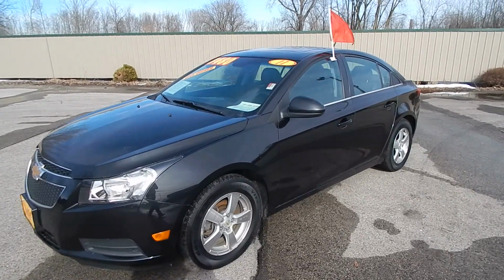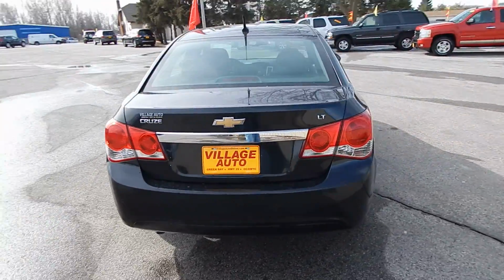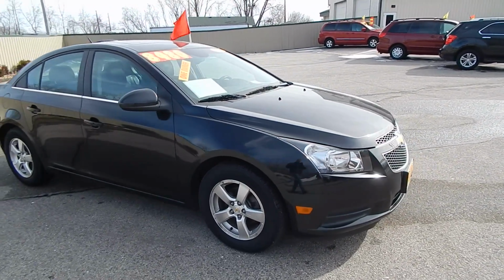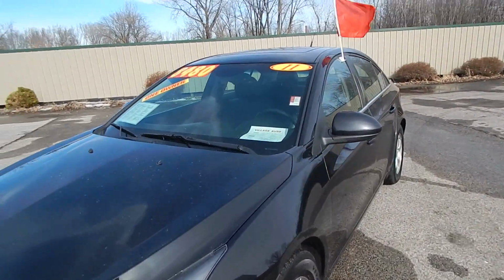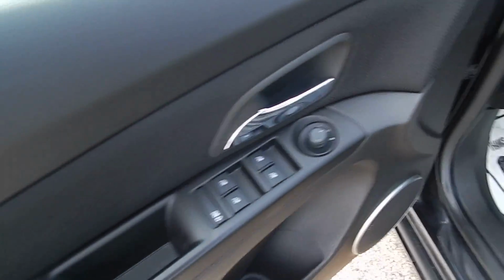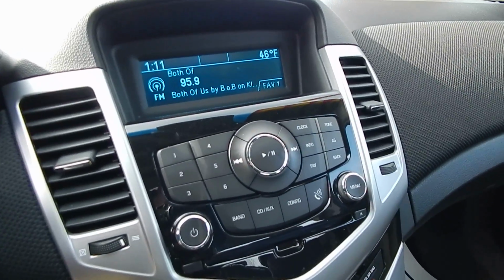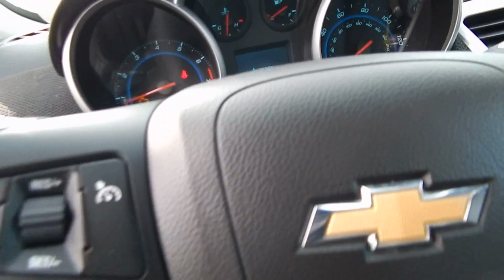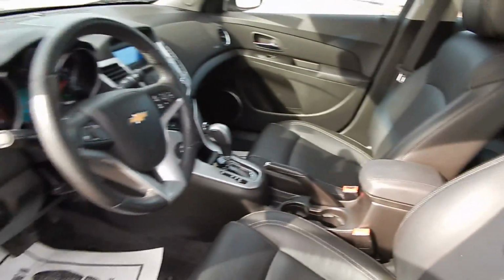2011 Chevrolet Cruze LT #218035 Village Auto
2011 Chevrolet Cruze LT

Description:
Immaculate One Owner car!! Full power options!! Full leather interior!! Power driver's seat!! Power moonroof! USB and auxiliary stereo inputs!! Bluetooth!! Heated front seats!! Steering wheel audio controls!! Factory remote start!! Alloy wheels!! Rear park assist!! Great value on a very well maintained Chevrolet Cruze LT!! In business for over 25 years, Village Auto is dedicated to providing our customers with vehicles that are both affordable and dependable. This, along with our focus on customer service, has allowed us to grow from one dealership to three full-service locations. Our highly trained vehicle technicians ensure each and every vehicle meet our high standards. Most vehicles include a 30-day / 1,000 mile 50/50 warranty with extended warranties available as well. We offer financing through local banks and credit unions to obtain the best available rates and terms for those who are interested.